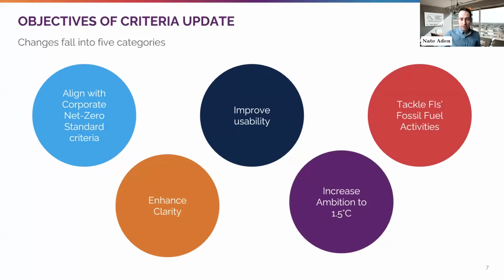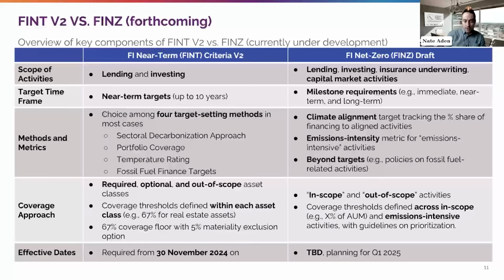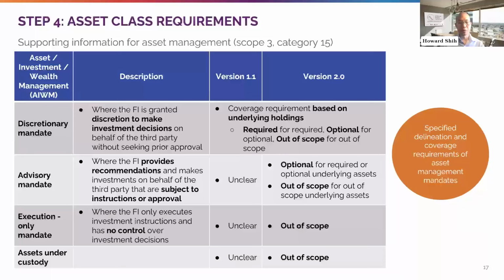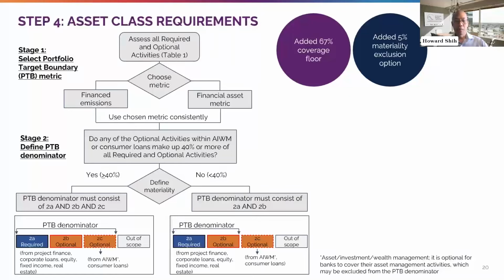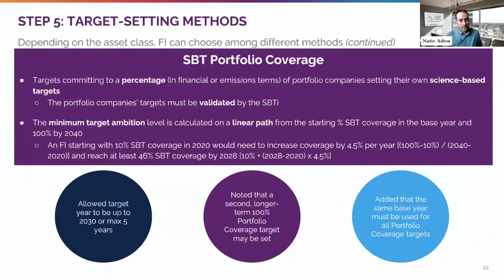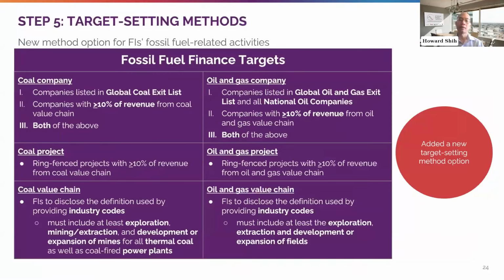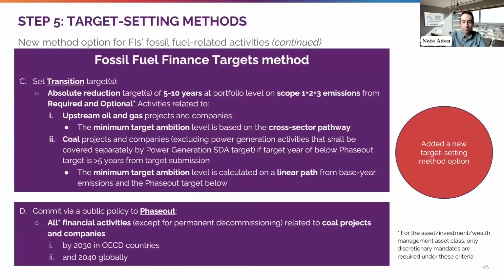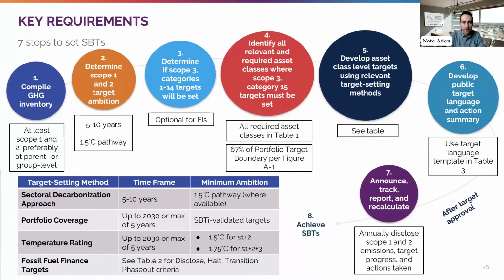Launch of SBTi's Financial Institutions’ Near-Term Criteria Version 2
The SBTi hosted a webinar to launch its Financial Institutions’ Near-Term Criteria Version 2. SBTi experts walk through the Financial Institutions’ Near-Term Criteria Version 2,and explain key changes and how financial institutions (FIs) can use it to set ambitious emissions reduction targets.